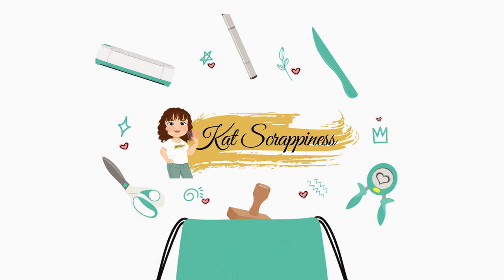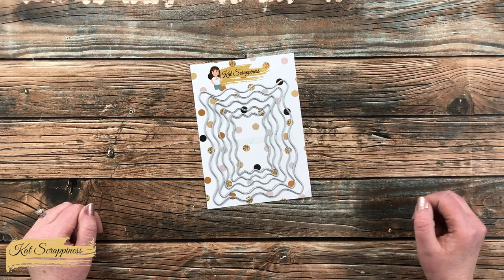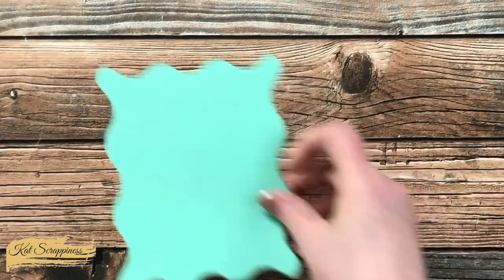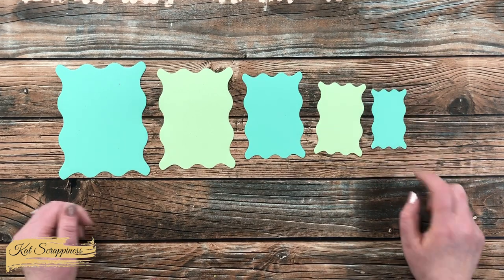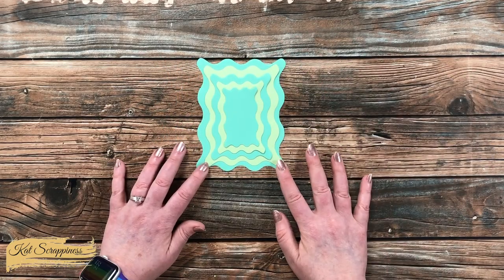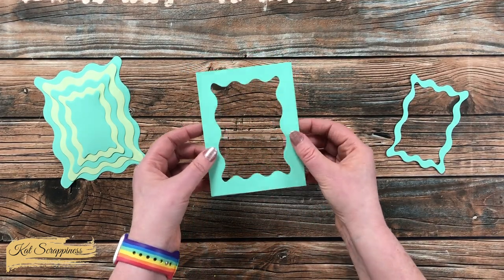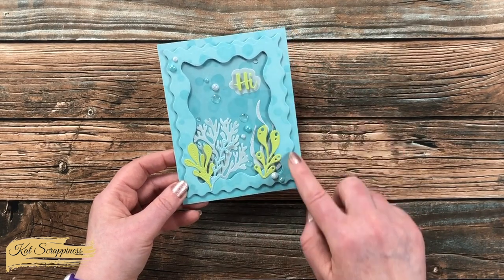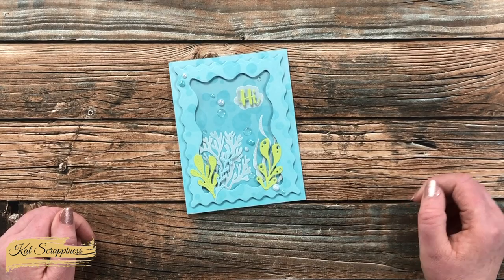Introducing Wavy Nesting Dies from Kat Scrappiness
Hello crafty friends, it’s Alicia a.k.a. @Call Me Crafty Al and today I am here to Introduce the NEW Wavy Nesting Dies from Kat Scrappiness!

      Set of 5 nesting dies with a long, wavy border. Range in size from 4 1/4” x 5 1/2” to 1 5/8” x 2 7/8”